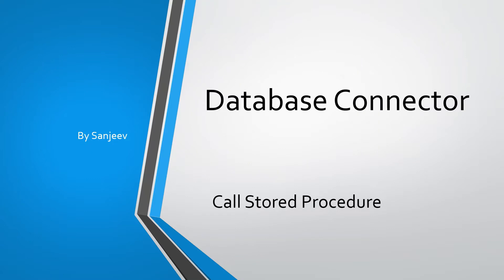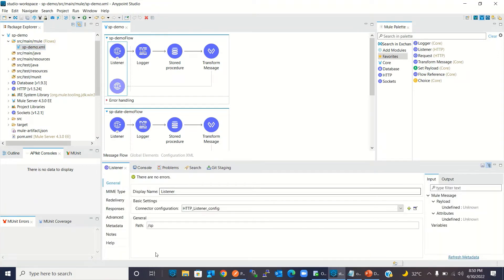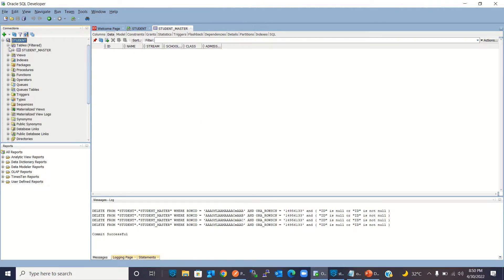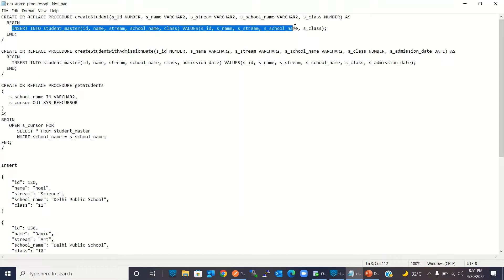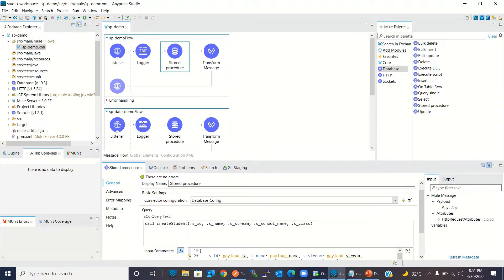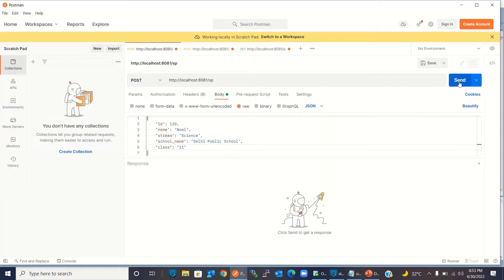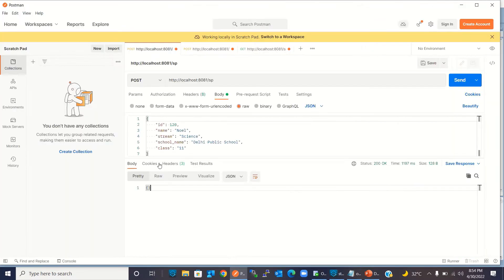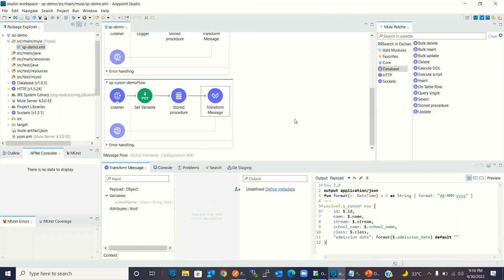MuleSoft Database Connector - Stored Procedure callable operations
This video explains database connector callable operations and demo how invoke stored procedure, how pass date input parameter to stored procedure and how to use cursor to retrieve records from stored procedure.